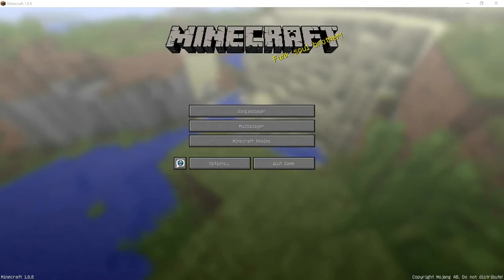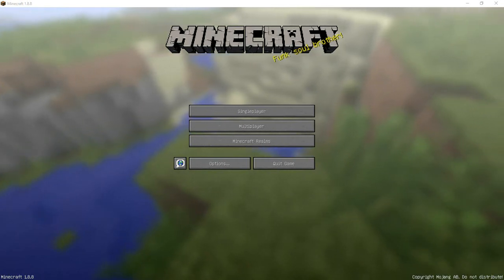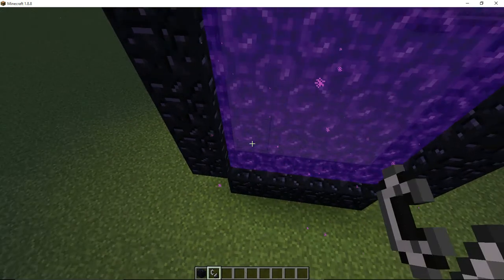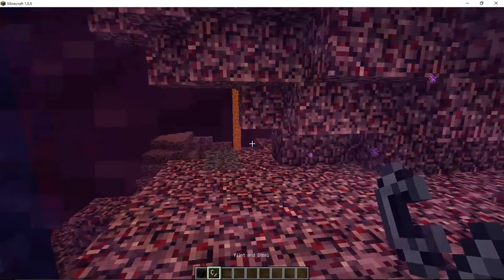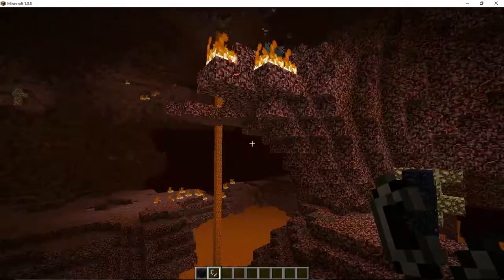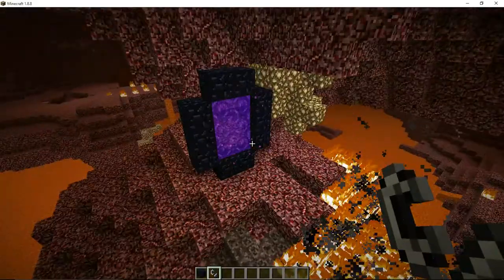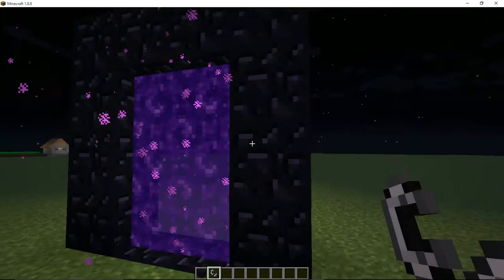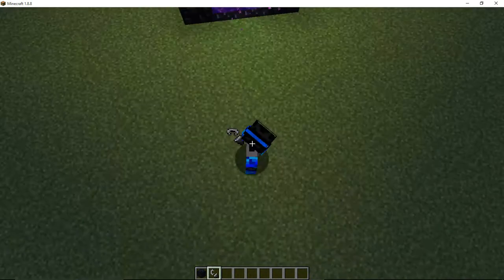Minecraft: How to Make a Nether Portal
This is how you make a nether portal that takes you to the Nether